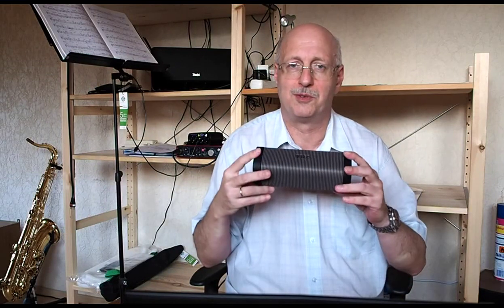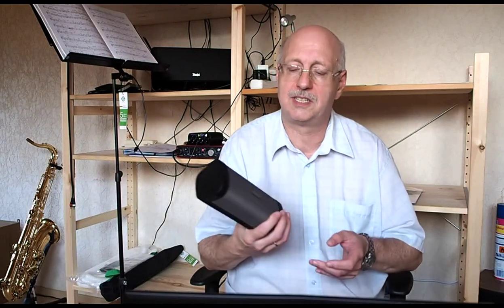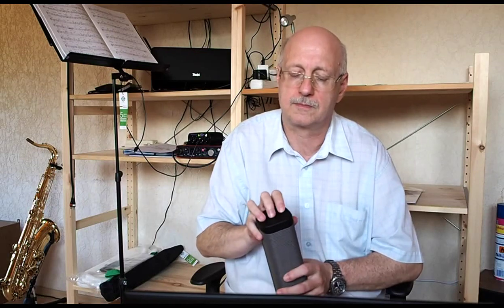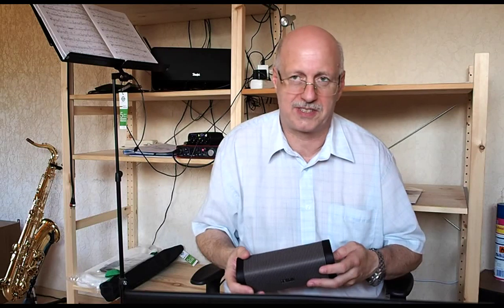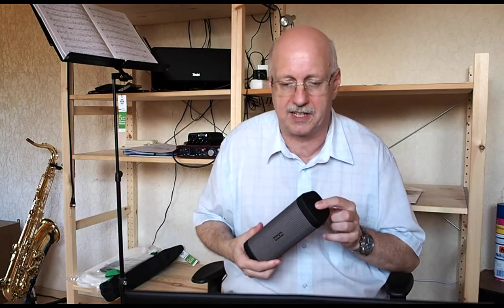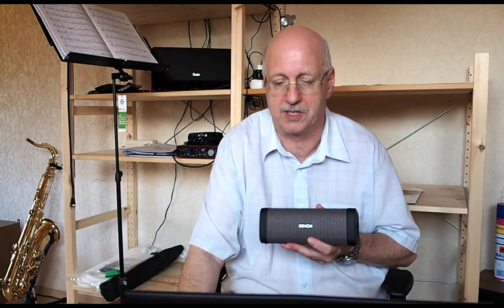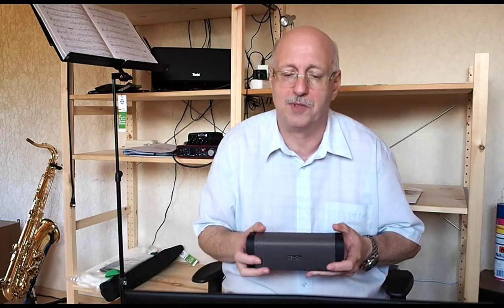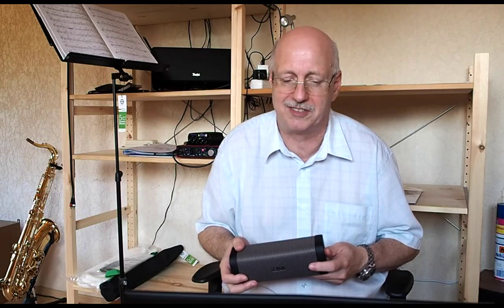Denon Envaya DSB250BT batt self discharge - Workaround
Workaround for the Denon Envaya DSB250BT battery self discharge problem? 'Disconnect' battery by keycode? Hint: Connect a charger to unlock, if your unit is locked and can not be switched on using the power button.